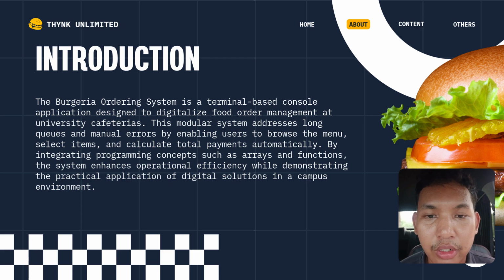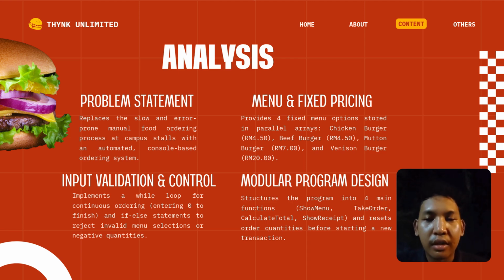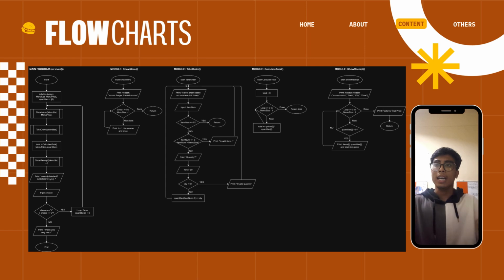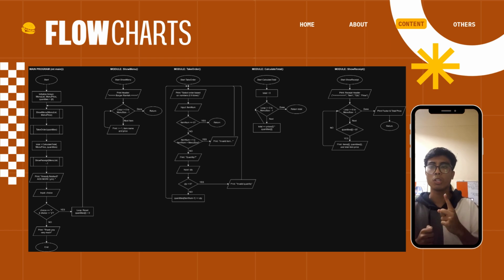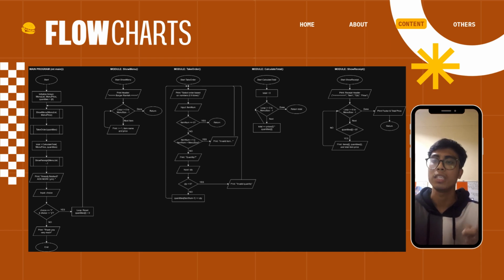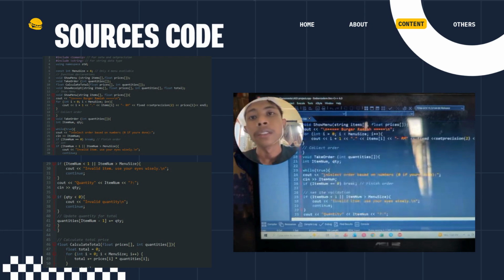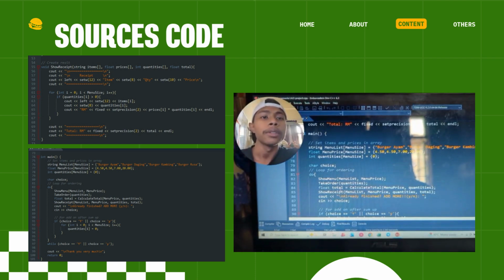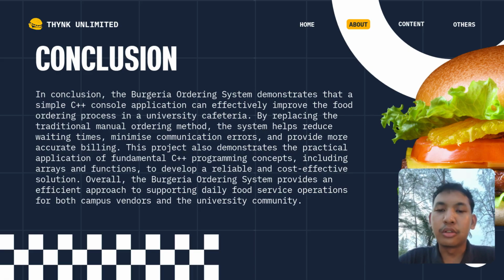CSC 415 - PROJECT BURGERIA ORDERING SYSTEM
GROUP 6:
1.FAIZ
2.HAKIM
3.ALIF